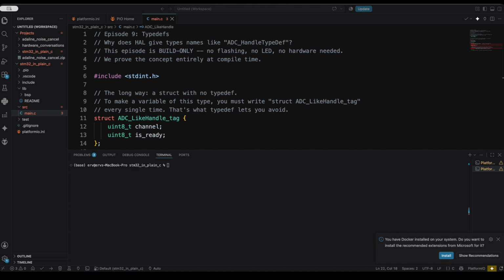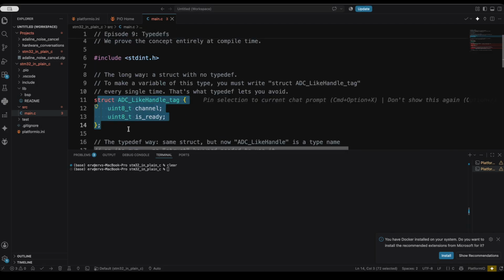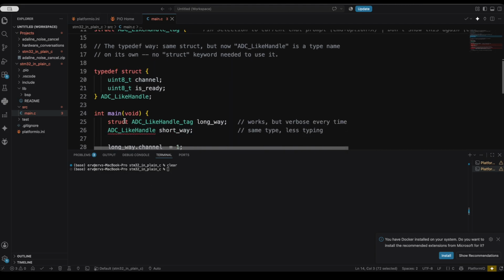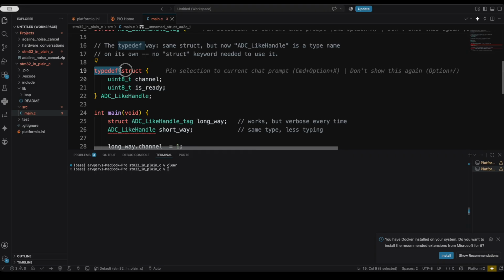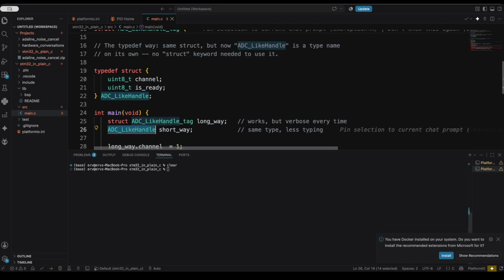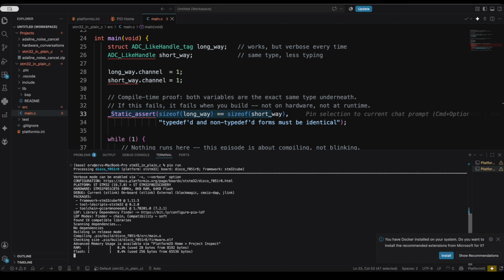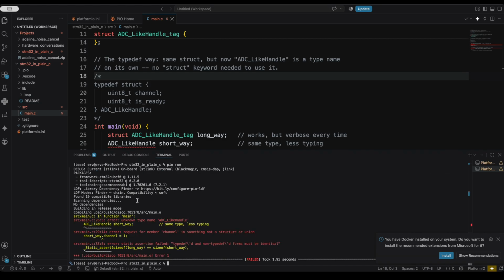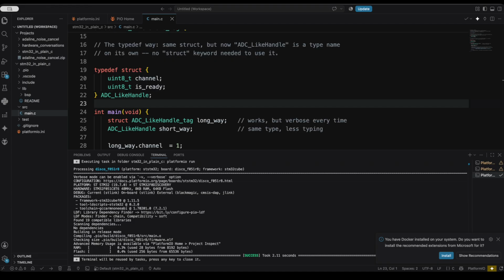Why ADC_HandleTypeDef Has Such a Long Name (typedef explained)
That giant type name in STM32 HAL code (ADC_HandleTypeDef, UART_HandleTypeDef, GPIO_InitTypeDef) isn't special. It's just a struct wearing a nickname. This episode shows exactly how `typedef` works, with a build-only demo (no hardware needed) that proves it at compile time.

0:00 The problem: struct names are long
0:27 Writing the struct without typedef
0:51 Adding the typedef
1:14 Proving they're the same type (compile-time check)
1:37 Removing typedef on purpose to see it break
1:58 What this means for HAL code you'll see every day

No hardware or flashing required this episode, just a C compiler.

Series: STM32 in Plain C — a companion series to Hardware Conversations, teaching C to viewers who already know Python.